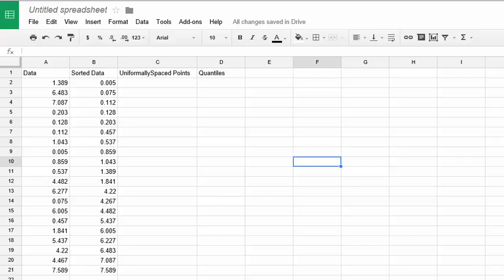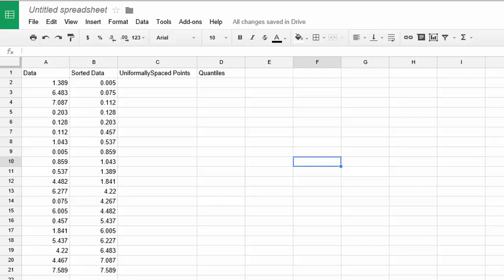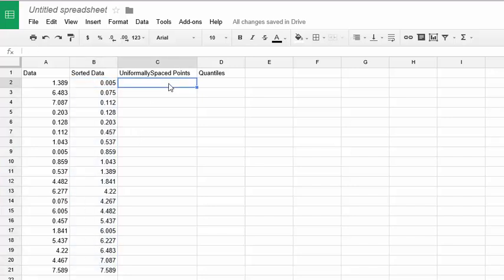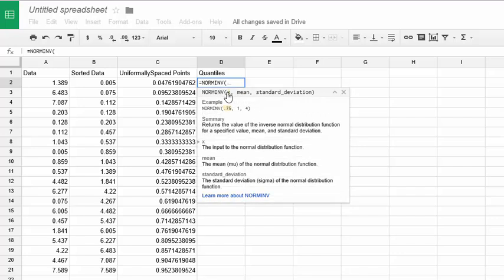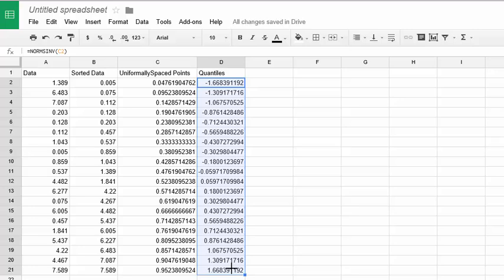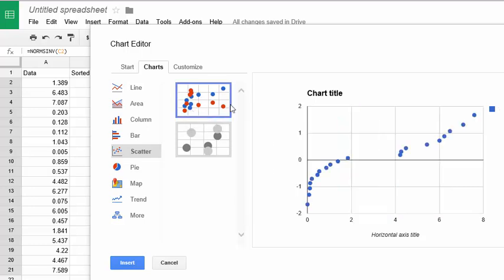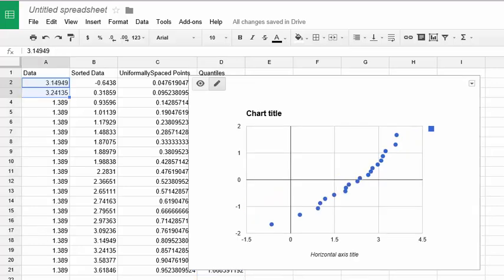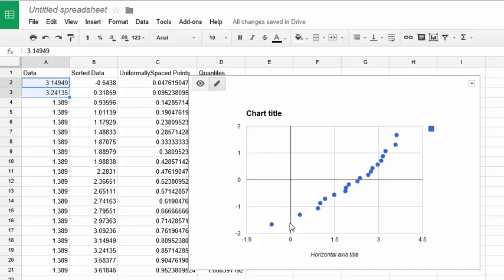Normal probability plot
How to see if data is normally distributed